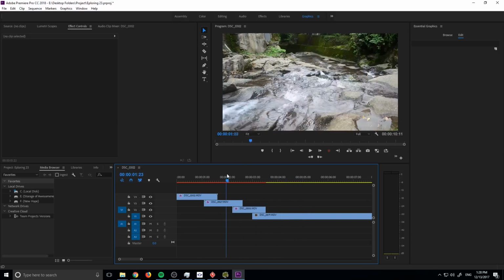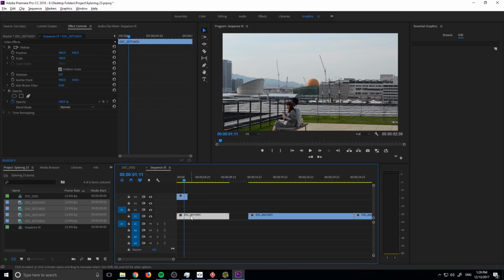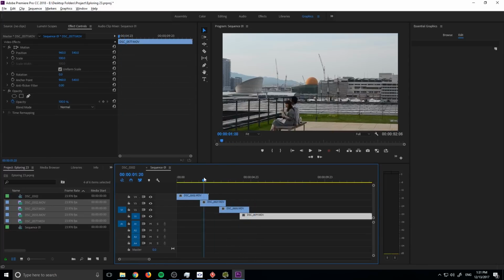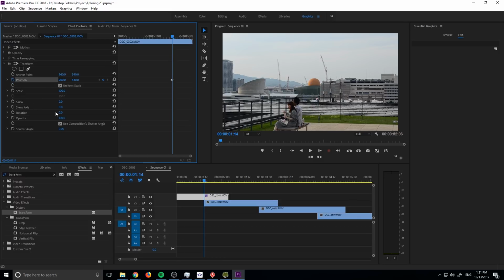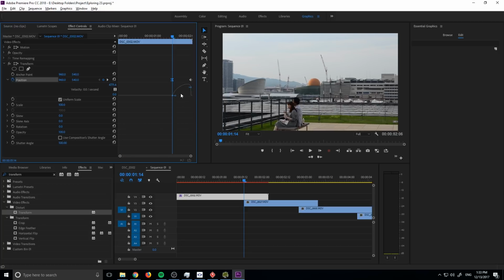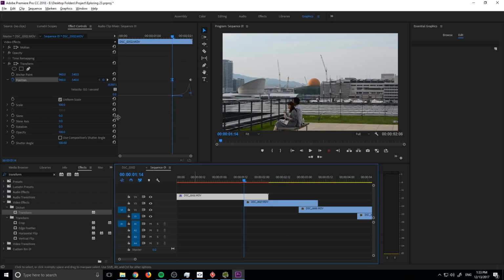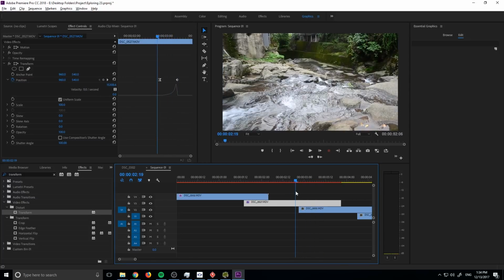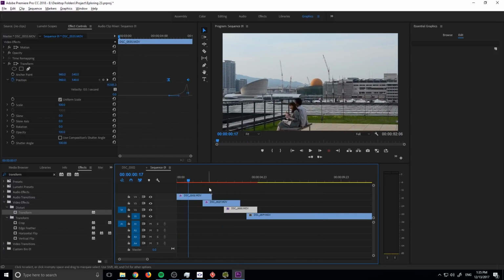How to Create a Smooth Slide Transition in Premiere Pro CC (2018)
I go over how to create a smooth slide transition in Adobe Premiere Pro with the Transform effect.